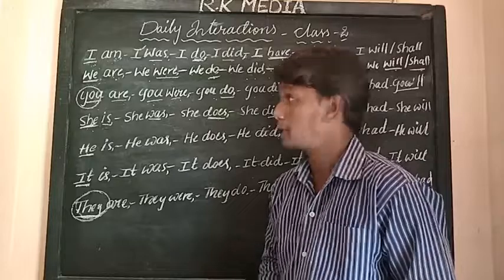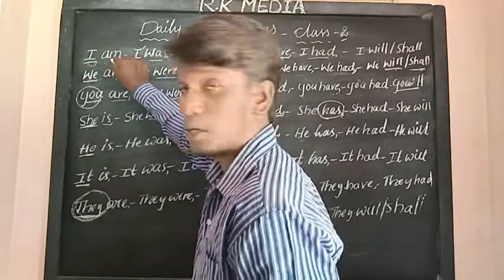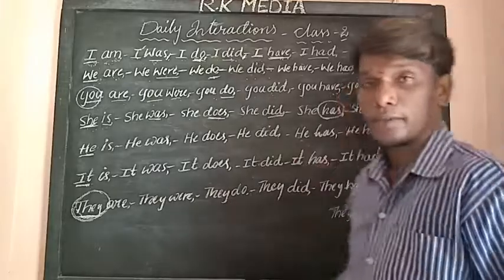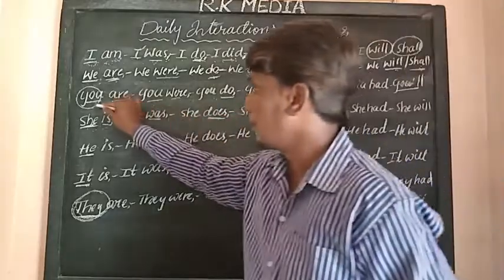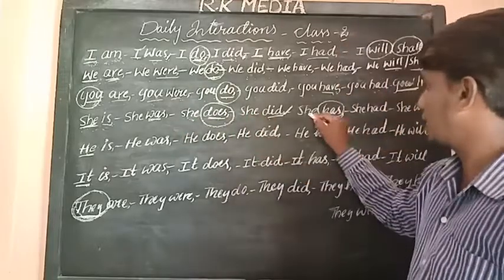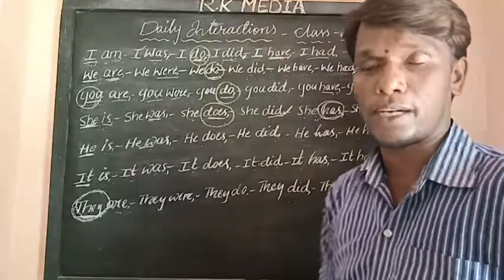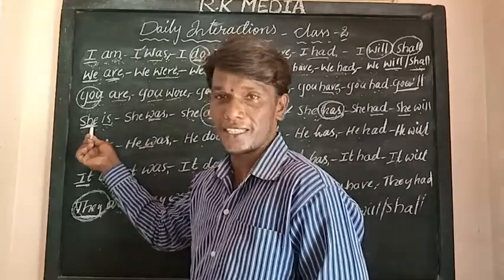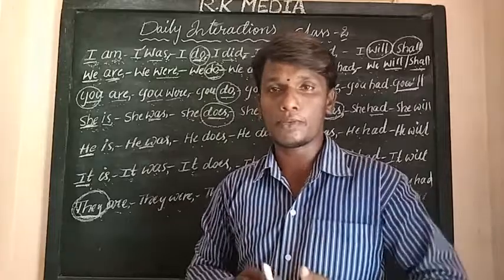Useful tips for daily conversations...Pronouns,Beforms,Doforms, Have forms and modals...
Best spoken English techniques...